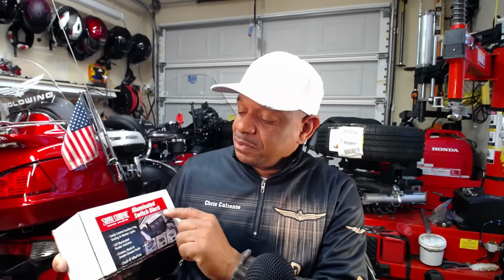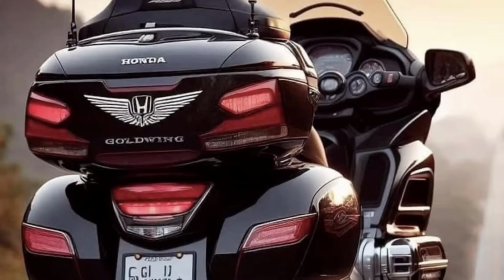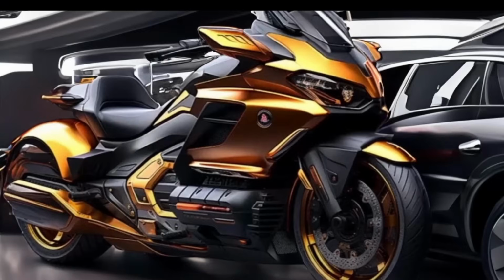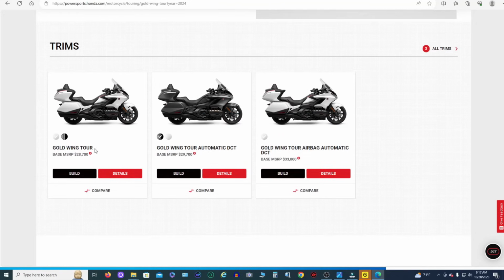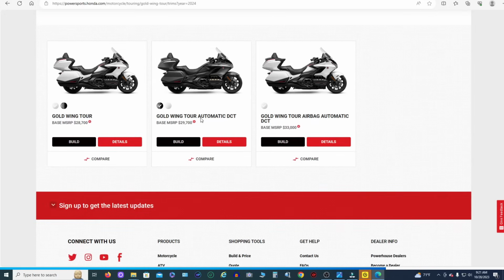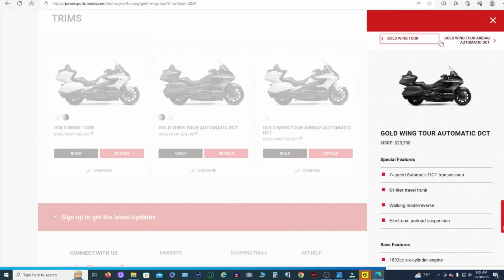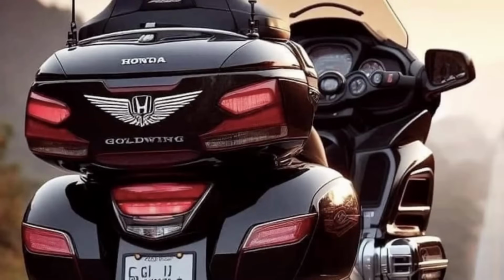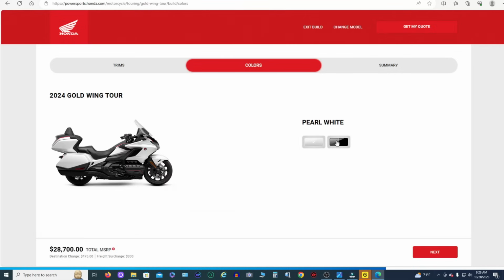2024 Honda Goldwing USA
In this video I talk about whats fact or fiction on the 2024 Honda Goldwing